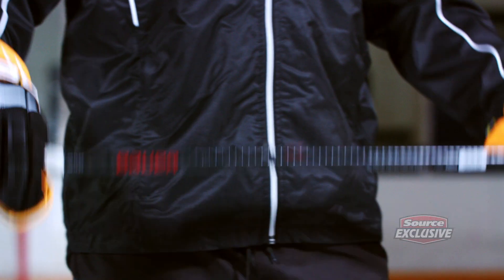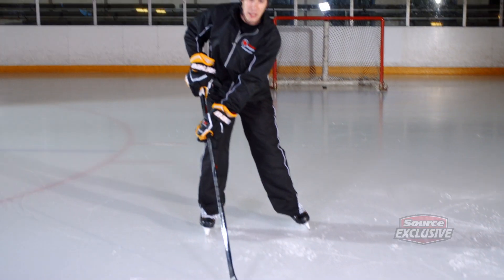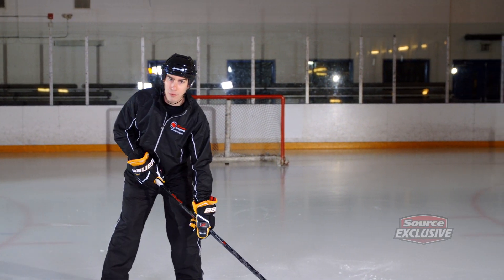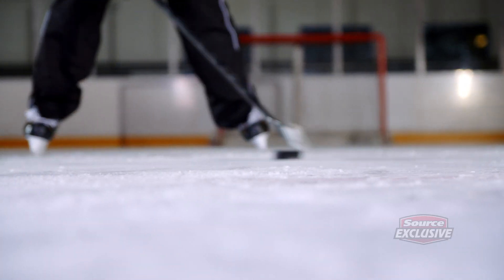Bauer Vapor X:Shift Hockey Stick | Source For Sports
The Source Exclusive Bauer Vapor X:Shift hockey stick is based on the European Team stick, but with upgrades to bring you higher performance at great value.

The shaft has an X800 core, with a basket weave outer wrap for added durability and a great feel.  The full 12K carbon blade with an Aerofoam III core is lightweight and responsive without sacrificing power; your shots will explode off the blade. Spiral Tac grip has ridges for improved grip whether you are dangling the puck or getting ready to blast it to the net.

Elevate your game with the Bauer Vapor X:Shift stick, available only at Source For Sports. We know our stuff.